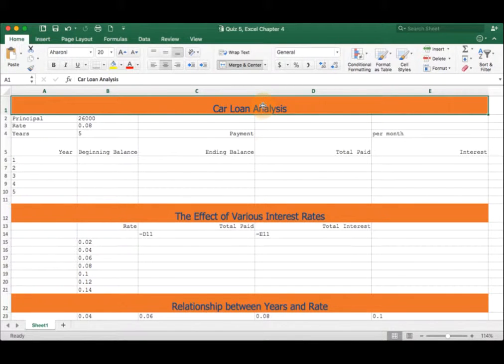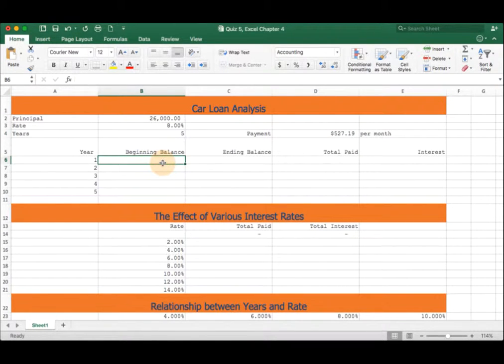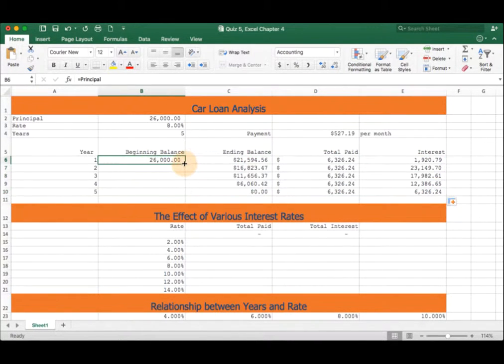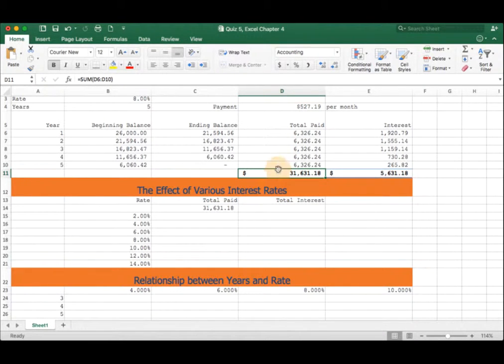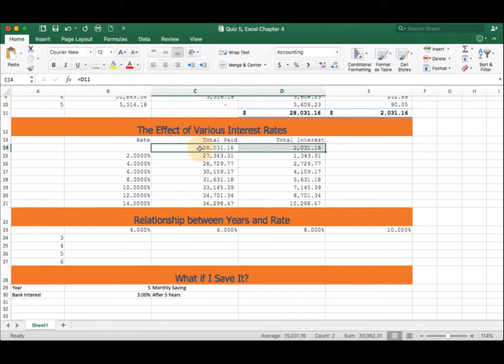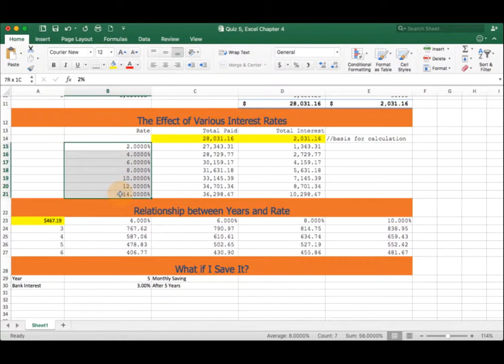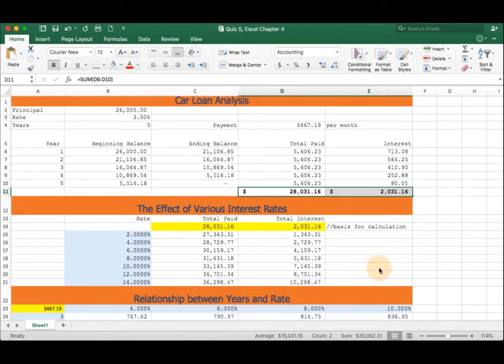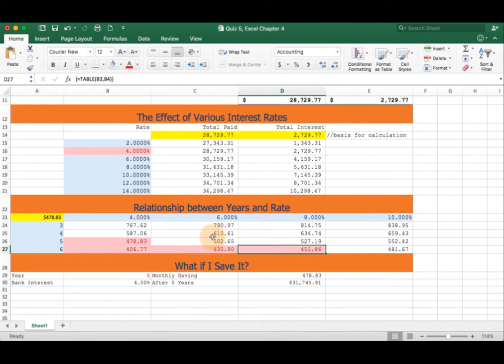Quiz 5 Excel Chapter 4 - (SP2016 UPIKE)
PMT, PV, FV